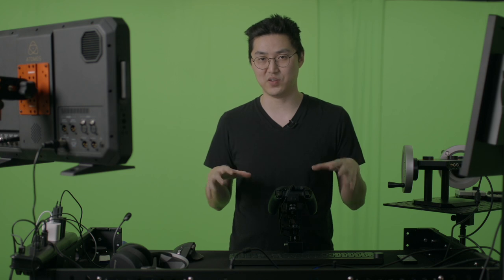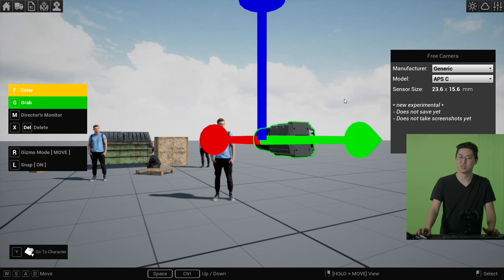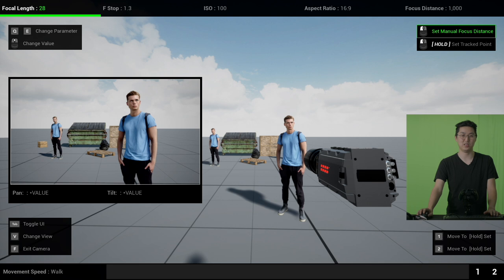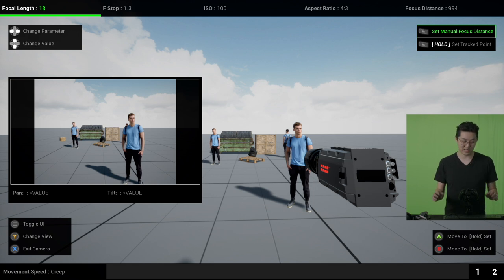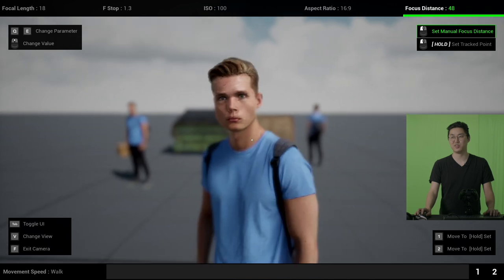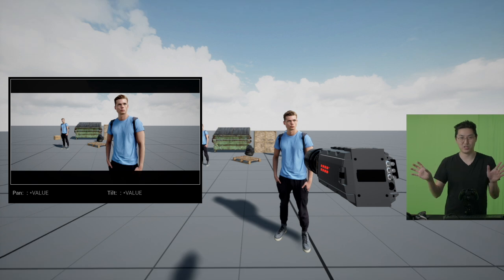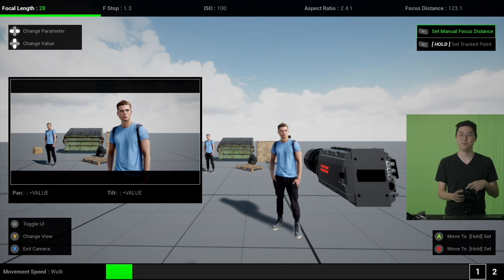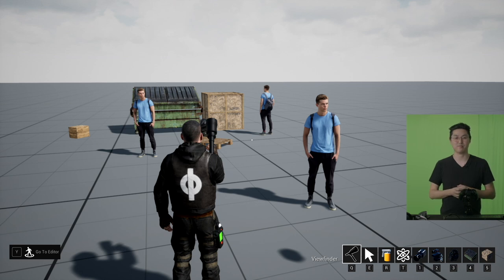Cine Tracer v0.60 | New Camera System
Learn how to use the new Camera System in Cine Tracer v0.60.  These are still in experimental phase and will not save or take screenshots.  However they will in future updates.

This video was recorded using Cine Tracer v0.60 on Win64.  The game evolves very quickly and things may have changed.